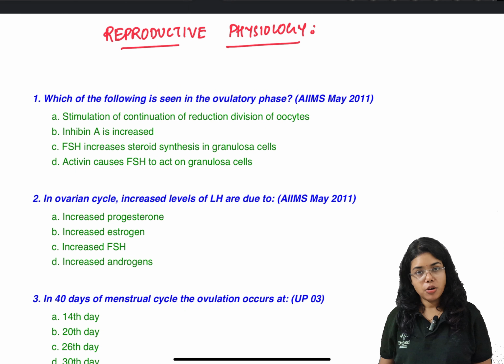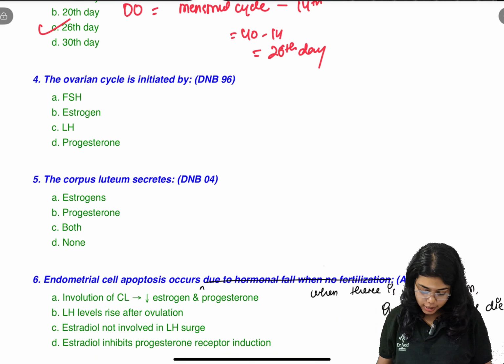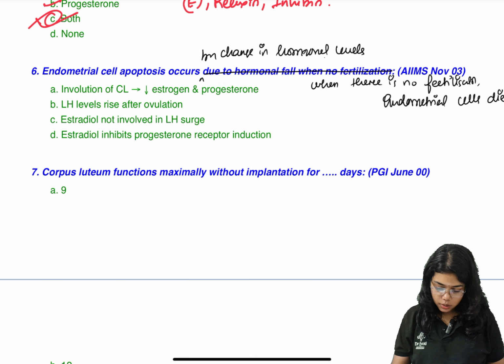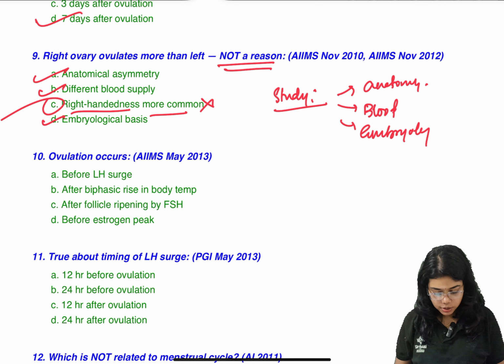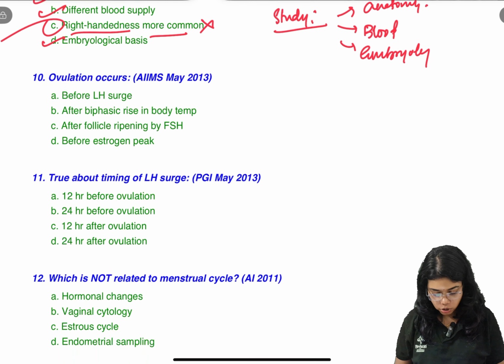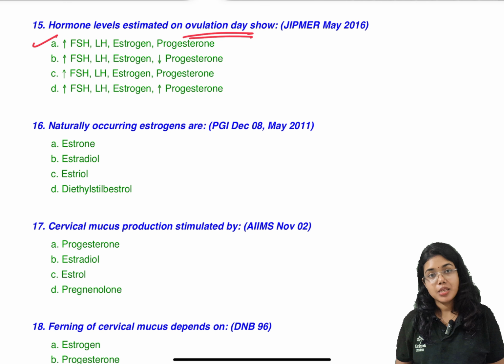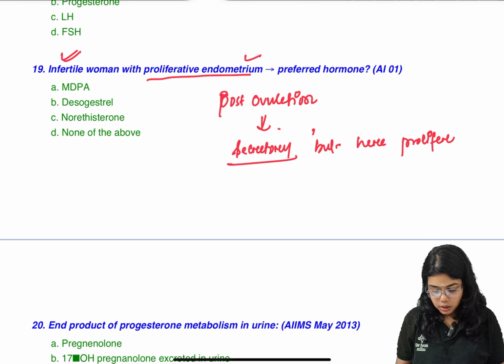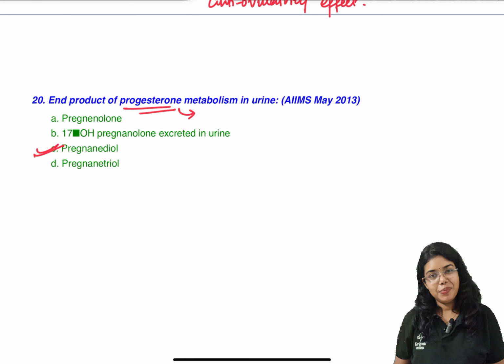IGNITE SERIES II REEPRODUCTIVE PHYSIOLOGY II DR JYOTI